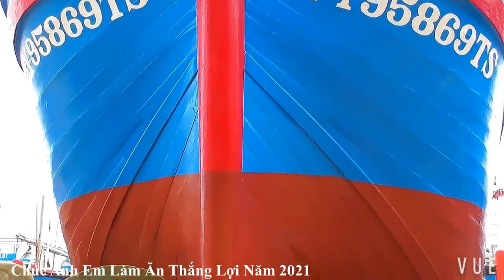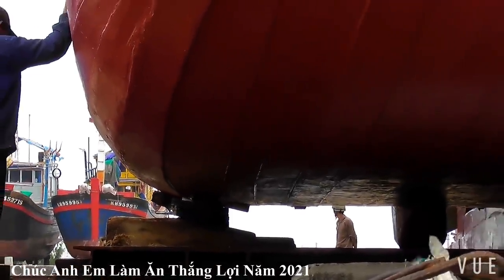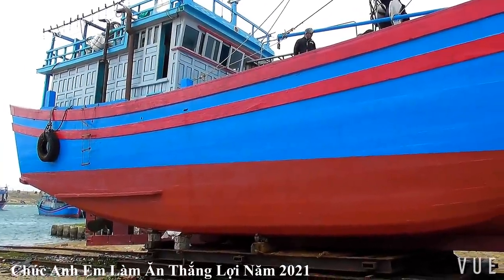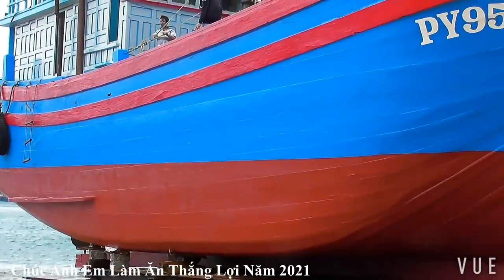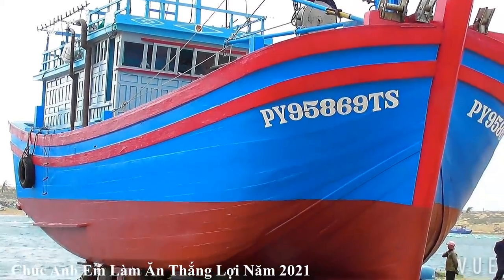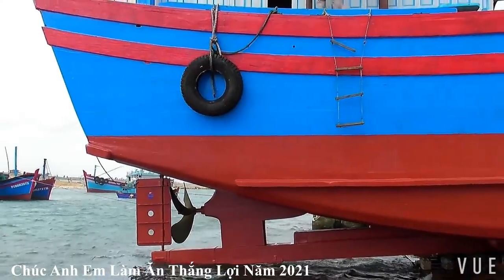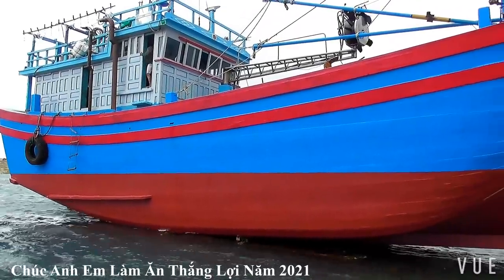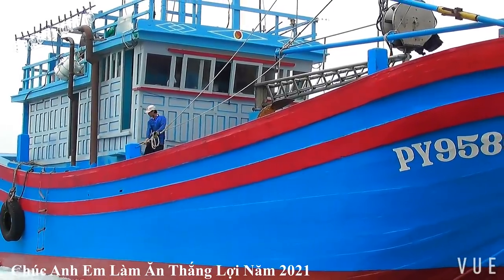TÀU CÁ LƯỚI RÚT PHÚ YÊN - VIETNAMESE MODERN FISHING VESSELS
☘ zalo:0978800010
☘Số tài khoản đóng góp: 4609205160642  Ngân Hàng Agribank, chi nhánh Đông Hòa, Phú Yên.
✅Kênh Bố Già Đi Biển là kênh nói về chủ đề đánh bắt cá, của tất cả các hình thức đánh bắt cá của đất nước Việt Nam. Mình đi đánh bắt từ Bắc đến Nam, nên mỗi thước phim mình quay lại đều tái hiện cuộc sống chân thật của bà con ngư dân.
Cuộc sống hàng ngày của các anh em đi đánh bắt trên biển, những ngày biển êm và những ngày mưa bão, sóng gió.
Mỗi lần đi đánh bắt chúng tôi đi mấy tháng mới về một lần. những chuyến đánh bắt với những đàn cá lớn gần cả 100 tấn. Cũng có những kỉ niệm đáng sợ, khi phải đối diện với những ngày mưa bão. Những khó khăn trong cuộc sống trên biển lênh đên.
Tuy nhiên những điều tốt đẹp trong cuộc sống đã thôi thúc chúng tôi, ra khơi bám biển. chúng tôi có những ngày tháng đoàn kết cùng nhau đánh bắt, cùng nhau sinh hoạt vui buồn.
Và một điều thiêng liêng cao cả, tất cả anh em làm nghề biển, là luôn sẵng sàng giữ vững biển Việt Nam. Biển Việt Nam của người Việt Nam.
Mong mọi người ủng hộ kênh của anh em chúng tôi.